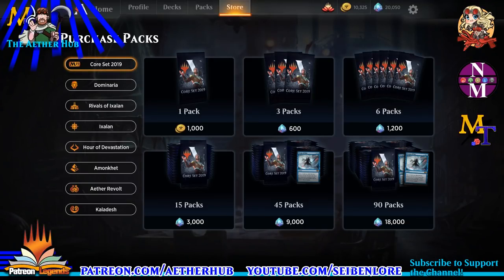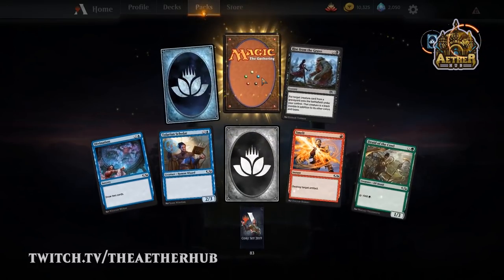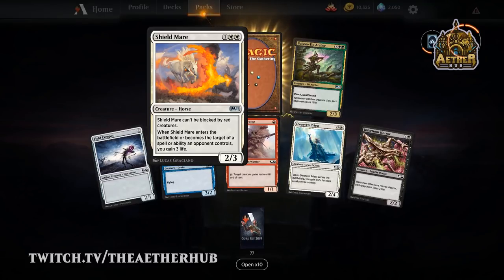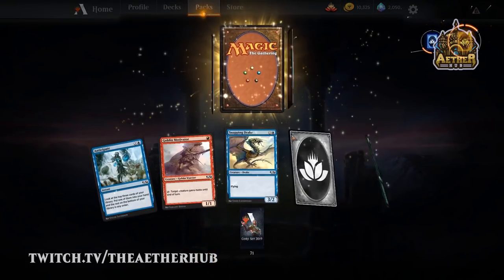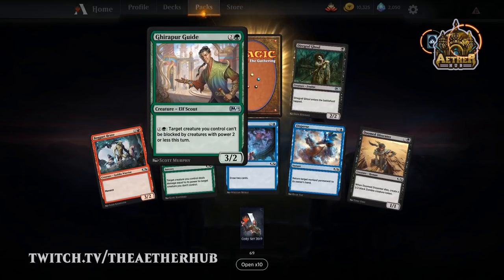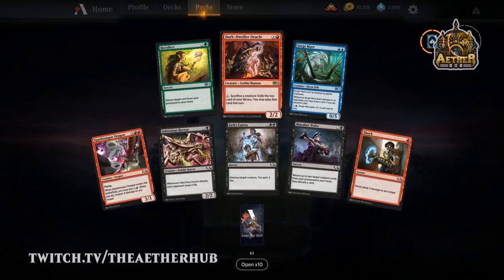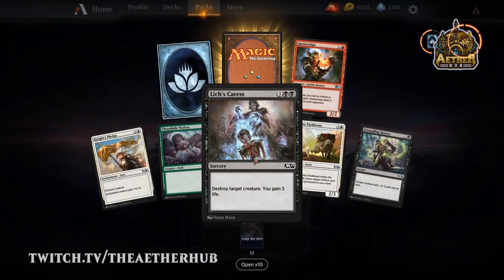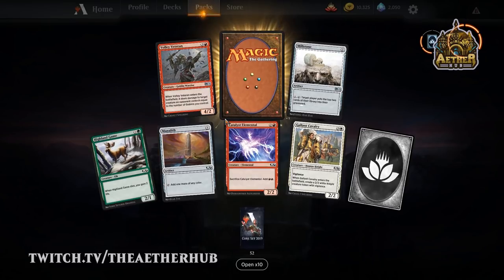Cracking 100 Packs of M19! MtG Arena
Seiben and Mike from Mythic Tales open 100 packs of M19 on Magic Arena and chat about playability of cards, the state of Arena along with some general shenannigans. If you like these type of videos please let us know!

HUGE THANKS to Mike from Mythic Tales for the editing, sound design and animation on this video!!